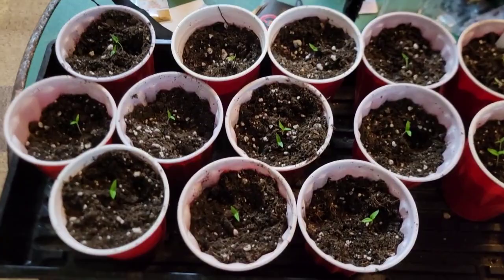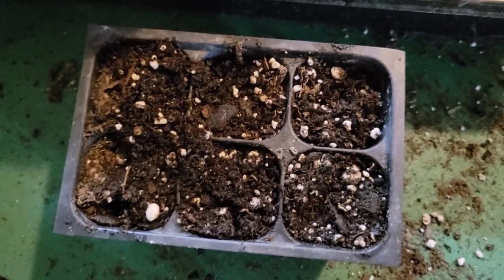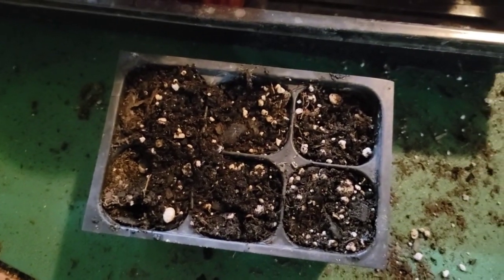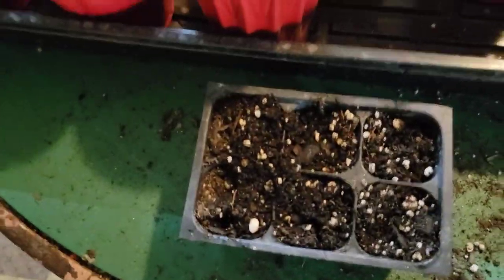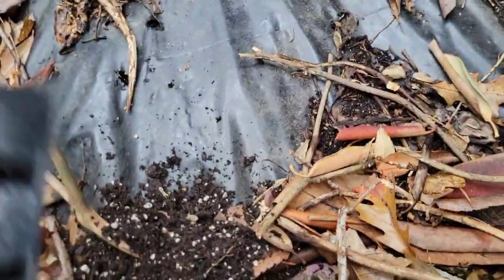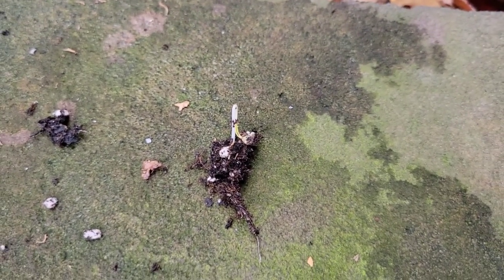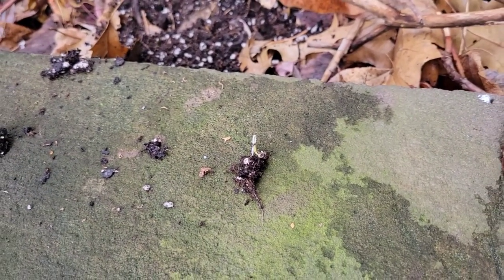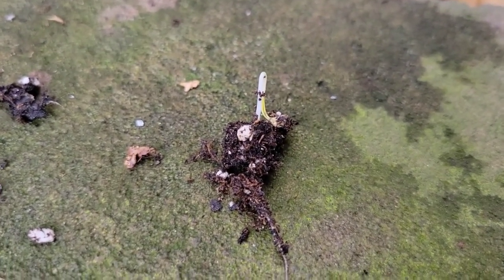Grow Tip: Change Out Your Soil between Germination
Jppepperseeds.com